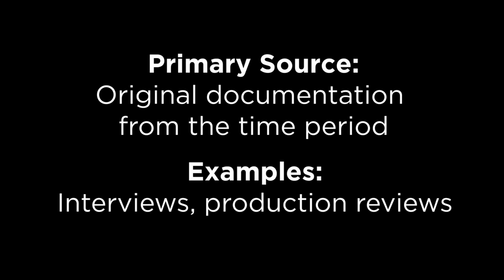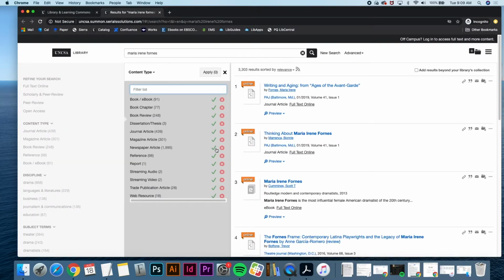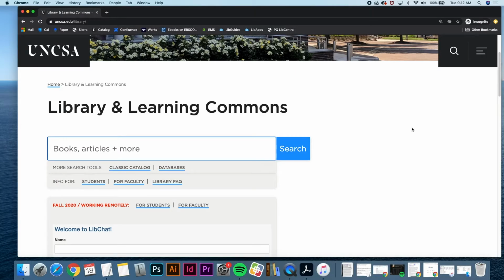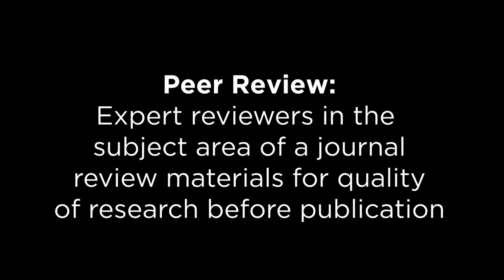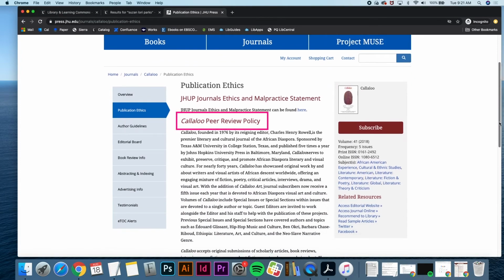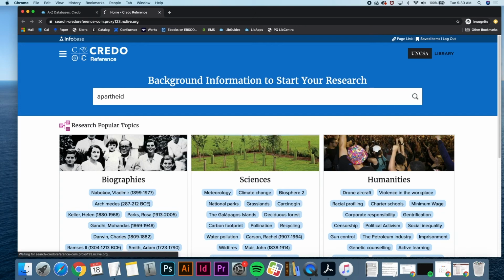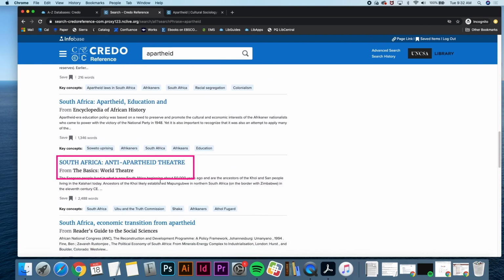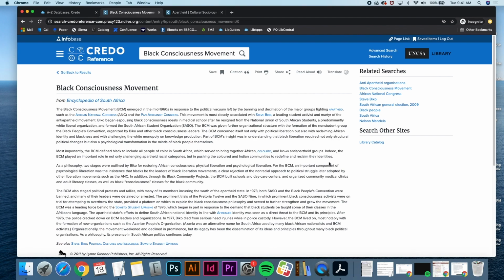Context Research for Scripts